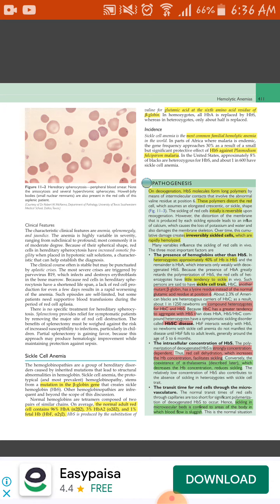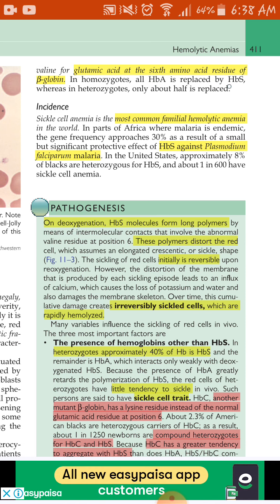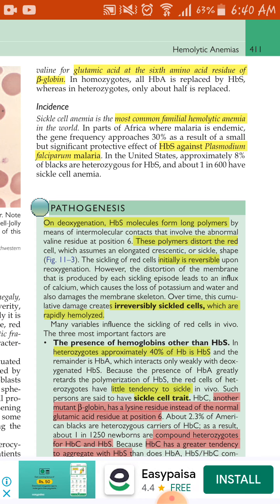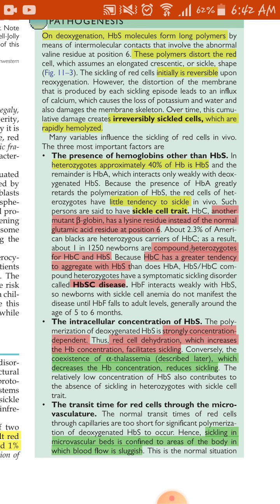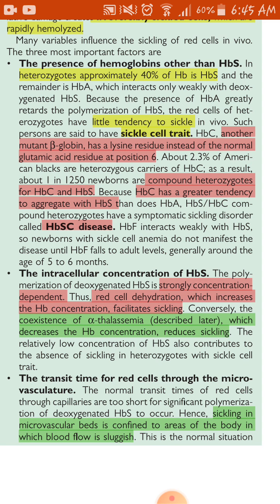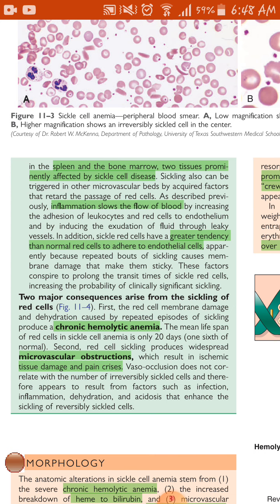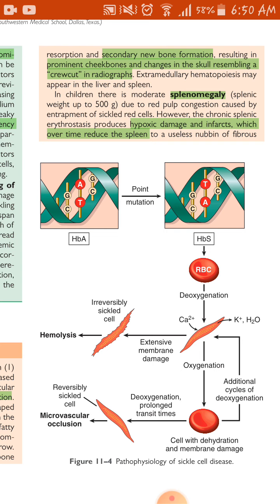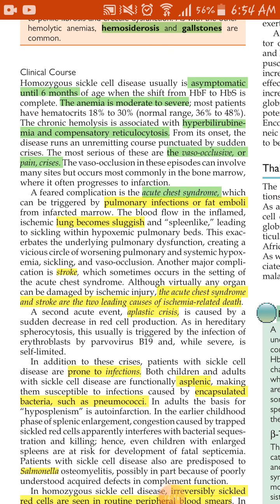SICKLE CELL DISEASE LEC 1